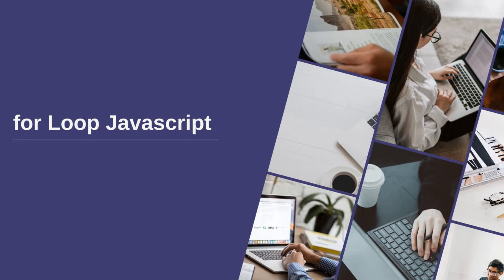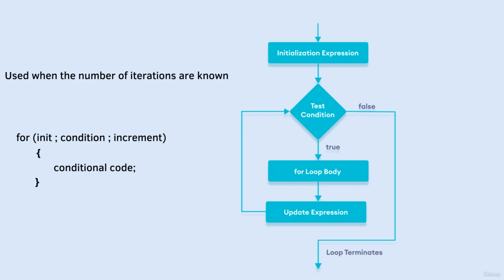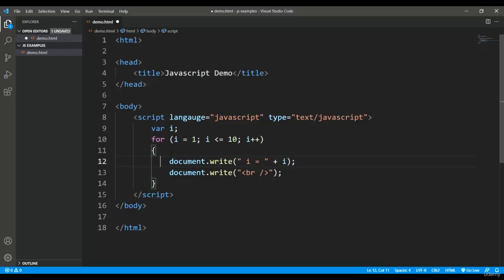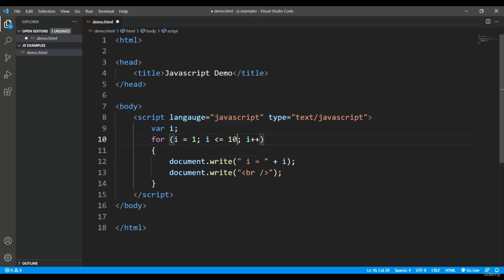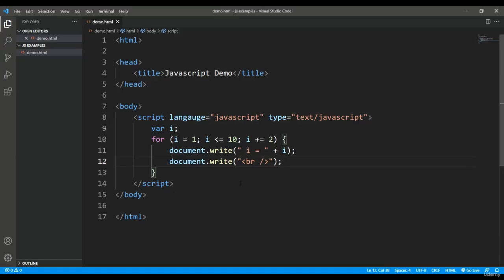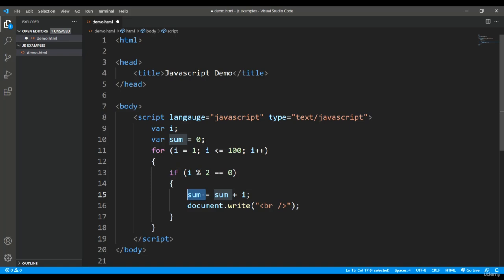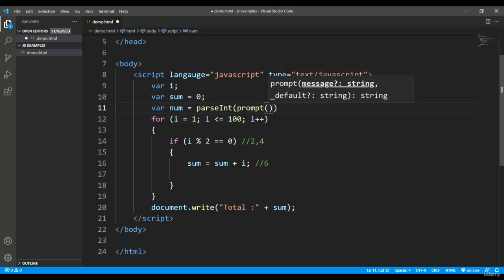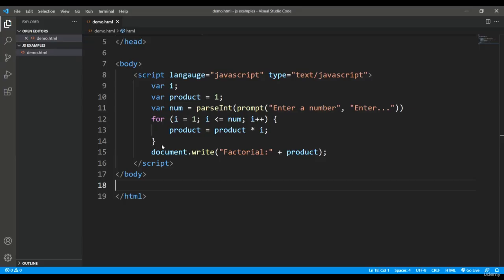JavaScript for LooplComplete Web Development CourselPart 42#education#css#courses#shorts